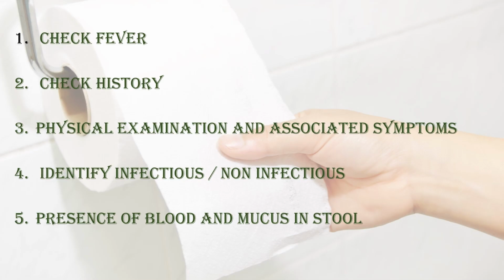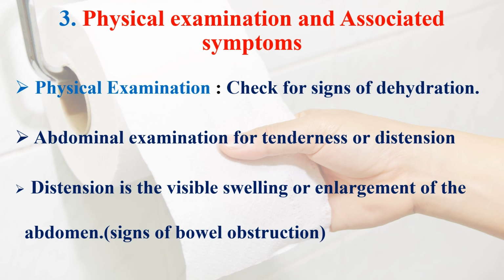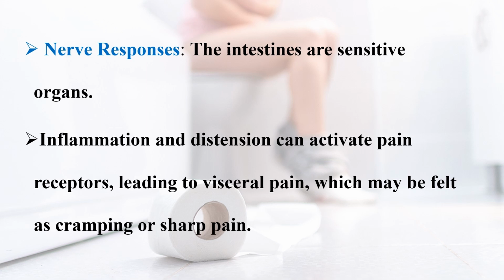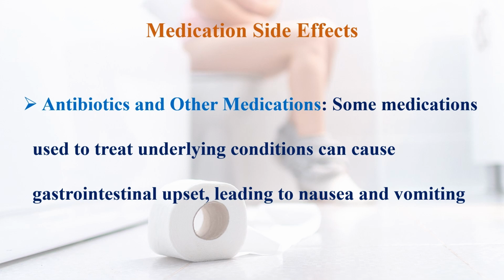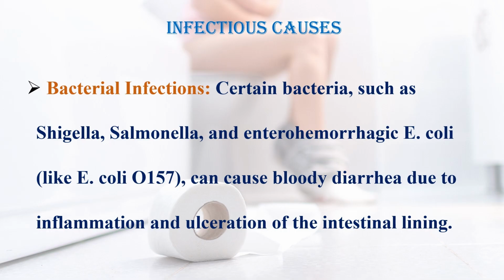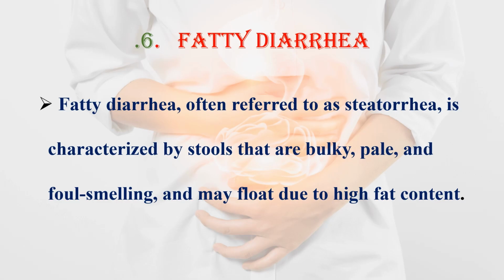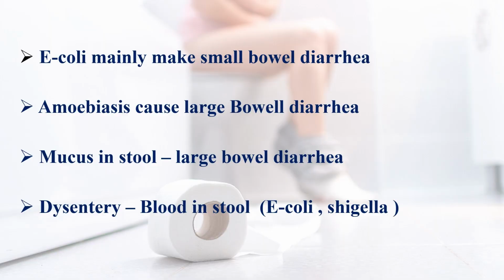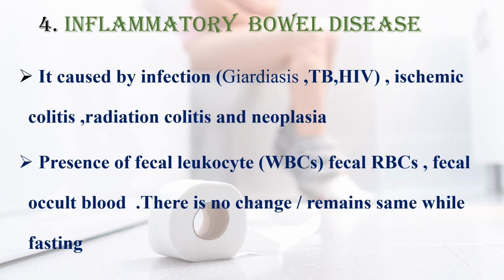IDENTIFICATION OF DIFFERANT TYPE OF DIARRHEA AND MEDICINAL TREATMENTS PART 2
This video contain different type of diarrhea and its symptoms.
# physical examination and Associated Symptoms of diarrheas # Presence of blood and mucus in stool Identify infectious / non infectious diarrheas # check for calprotectin#inflammatoryboweldisease Increased fecal RBC # Fever accompanying diarrhea
Bacterial, viral, or parasitic infections can cause inflammation of the intestinal lining
Diarrhea identification
How to identify diarrhea
Signs of diarrhea
What causes diarrhea
Diarrhea symptoms
Types of diarrhea
Acute diarrhea vs chronic diarrhea
Diarrhea in adults
Diarrhea in children
Food poisoning diarrhea signs
IBS diarrhea symptoms
Identifying diarrhea in babies
Mild vs severe diarrhea
Blood in diarrhea identification
When to see a doctor for diarrhea
Diarrhea vs upset stomach
Fever with diarrhea
Diarrhea and dehydration signs
Watery diarrhea causes
Diarrhea after eating